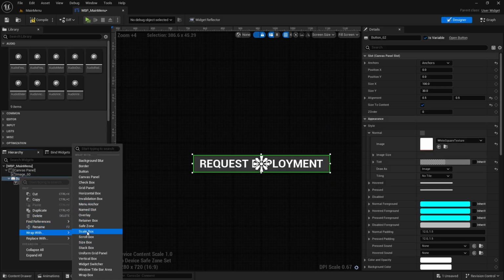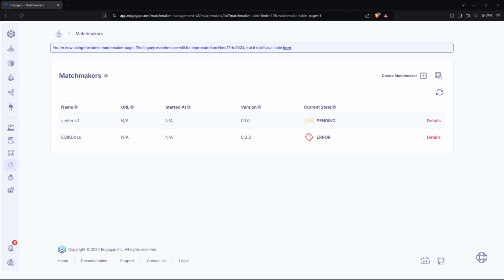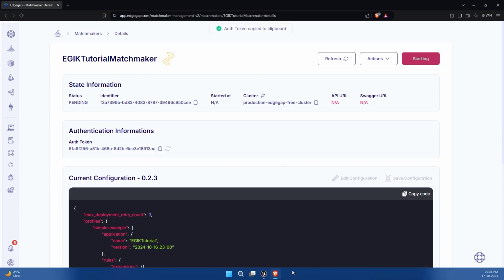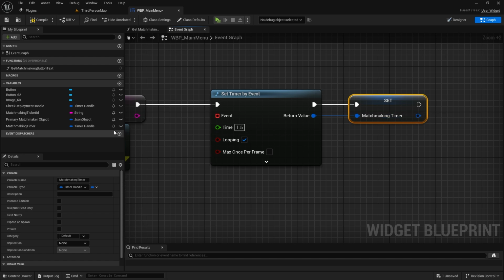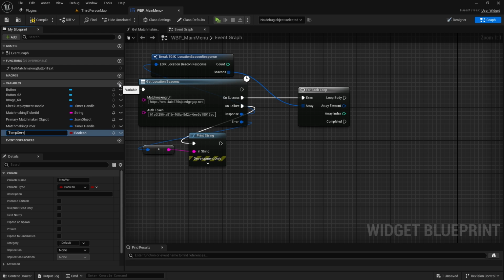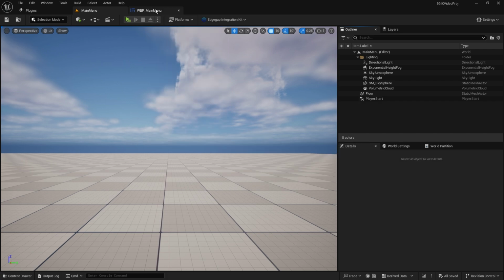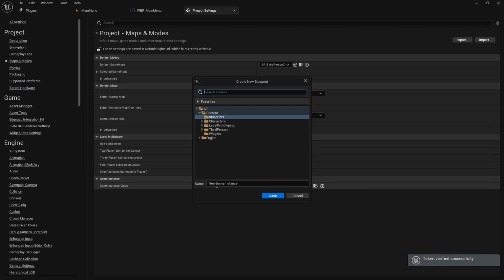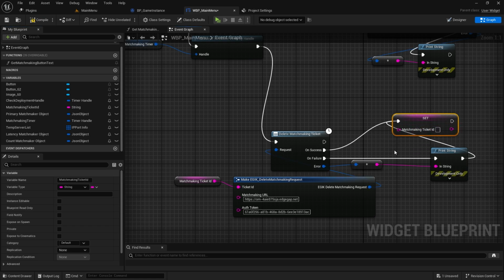Matchmaking with Edgegap in Unreal Engine 5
Timestamps:

00:00 - Intro
01:11 - Matchmaking Logic
04:00 - Creating Matchmaker JSON
07:53 - Continue with logic for Matchmaking Logic
12:16 - Beacons and Latency Test
16:30 - Testing
18:57 - Environment Variables
21:00 - Cancel Matchmaking
21:47 - Ending